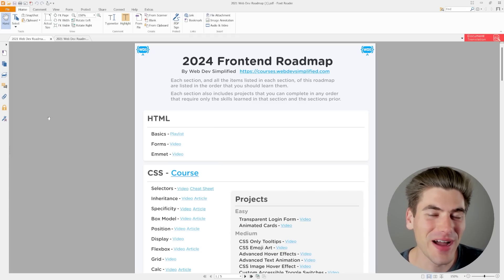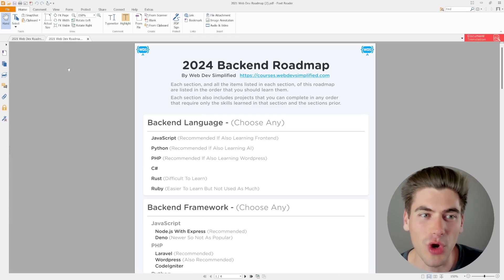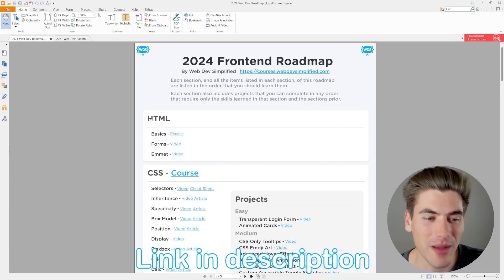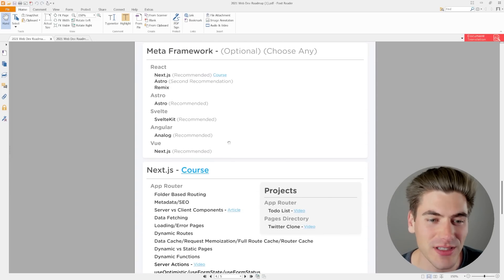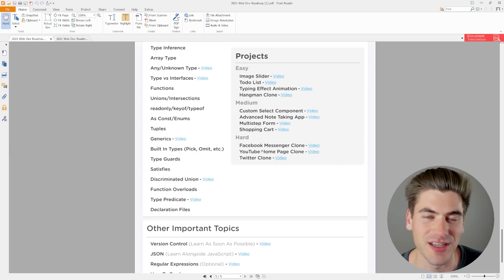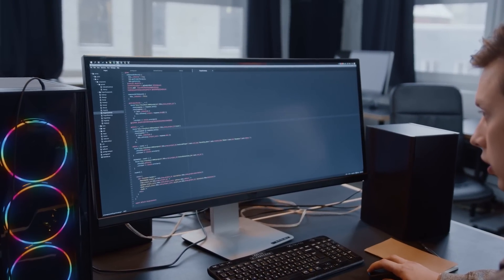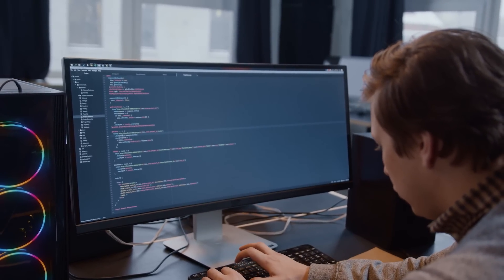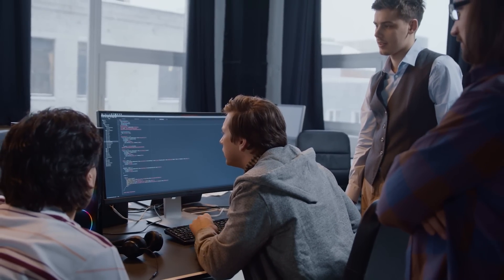The Ultimate Web Developer Roadmap For 2024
Learning to code in 2024 is not an easy task. There are hundreds of things to learn and everyone is telling you to learn different things at different times. It can be overwhelming. This is why I created the ultimate 2024 roadmap that goes over absolutely everything you need to learn in order to become a web developer in 2024 and beyond.

⏱️ Timestamps:

00:00 - Introduction
00:46 - FREE Roadmap
01:26 - Frontend vs Backend
02:56 - Frontend Roadmap
13:32 - Backend Roadmap